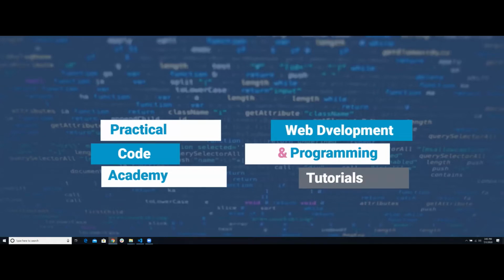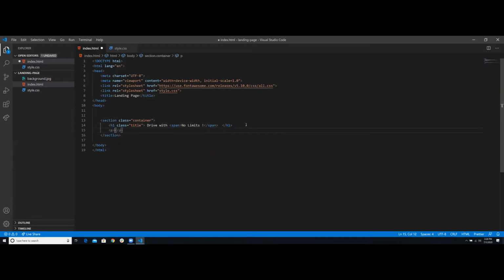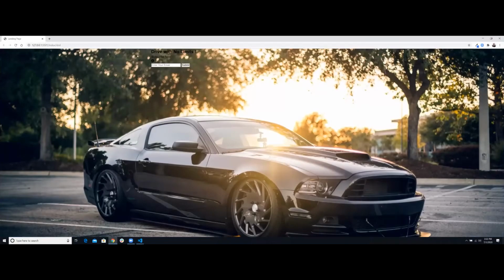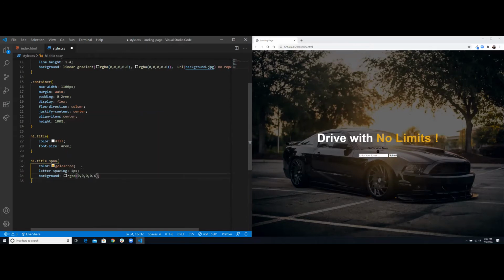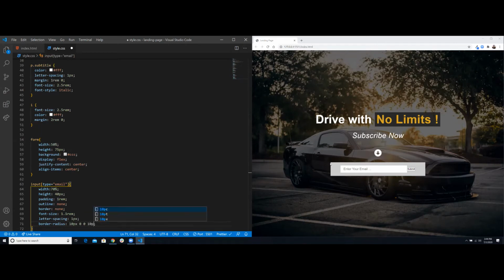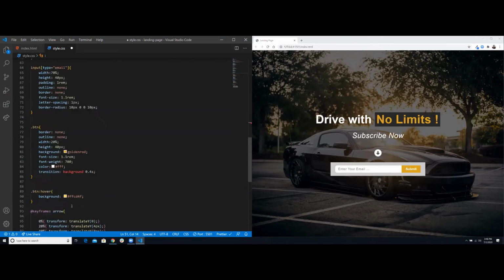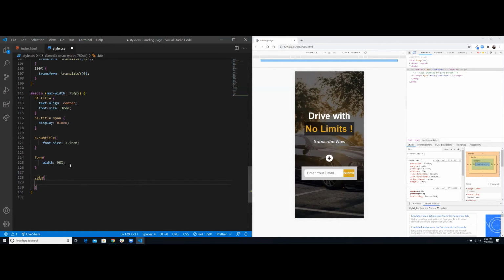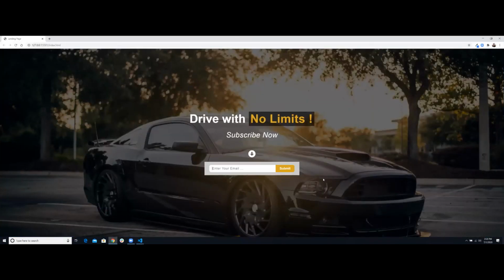How to create a Landing Page with Background Image Overlay | HTML - CSS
How to create a Landing Page with Background Image Overlay using CSS and HTML.